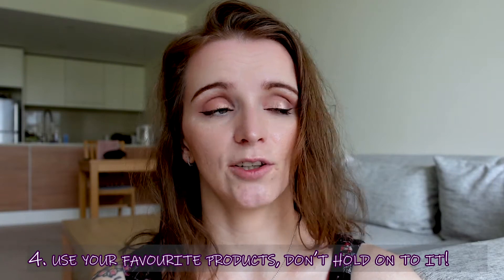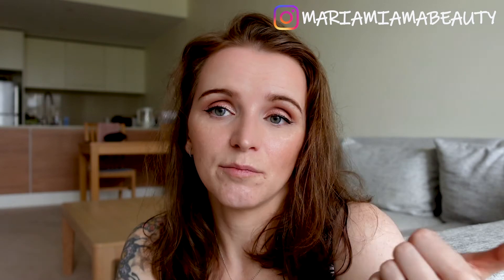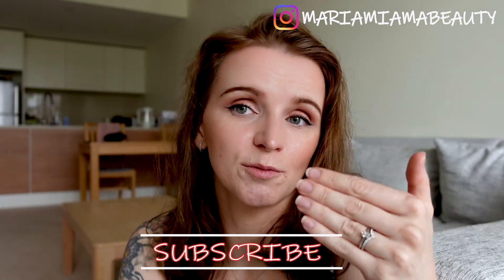What I learnt doing Project Pan | mariamiamabeauty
Hi Guys!!

Today I want to share 6 things with you that I learnt doing project pan for 2 consecutive years. I'm not as experiences as most project panners, but I think I got enough sample data to make this statements :)

If you want to catch up on my Project Pan, you can do so here:

▪ My own creation Foundation - Nars Sheer Glow in Oslo + Missha BB Cream shade 21
▪ Concealer - Nars Soft Matte Complete Concealer in Vanilla
▪ Setting powder - Airbrush Flawless Finish in shade 1
▪ Bronzer - Hourglass Ambient lighting bronzer in diffused bronze light
▪ Blush - Urban Decay Backtalk palette [discontinued] in shade double take [dupe Flower beauty in sweet pea]
▪ Highlighter - Becca x @HaticeSchmidt Berlin Girl Glow [discontinued]
▪ Eyebrows - ABH Dipbrow in Auburn
▪ Eye shadow primer - Mecca Zoom shadow stick in Macaroon - any nude eye shadow stick will do
▪ Eye Shadow: ABH Soft Glam palette - Dusty Rose (in crease) + Sultry palette - Rose quartz (all over the lid)
▪ Mecca wink ink eyeliner (any eyeliner will do)
▪ NARS - Extreme Climax mascara (any will do)

⚫⚫ SIMILAR VIDEOS ⚫⚫

I'm Maria. German girl living and working in Australia! I'm a makeup and skincare lover and I'm dedicating this channel to all things beauty. Now I started a beauty channel in 2019, however over the course of 2020 it took a complete different direction and niche and even language.

So I decided to create this channel for me to pick back up my passion in beauty content and be able to speak freely English!

Much love 💛 and thank you 🙏 for watching.